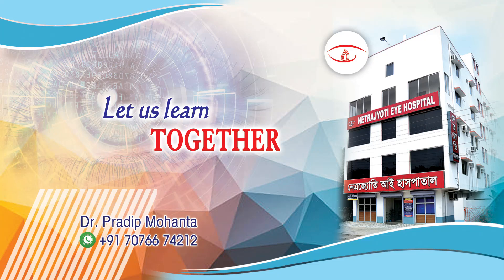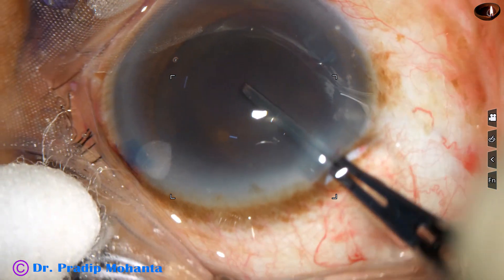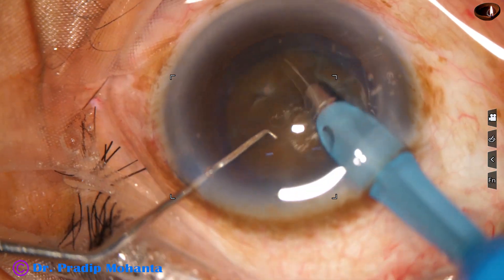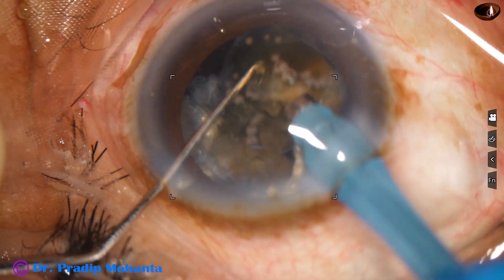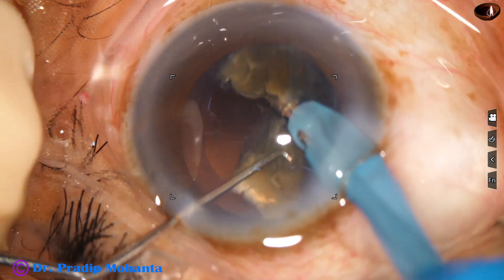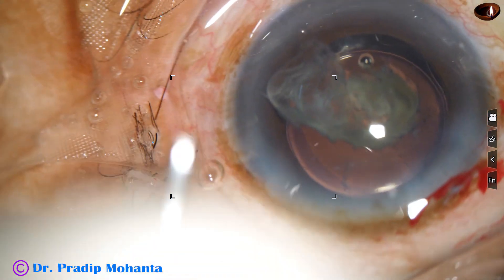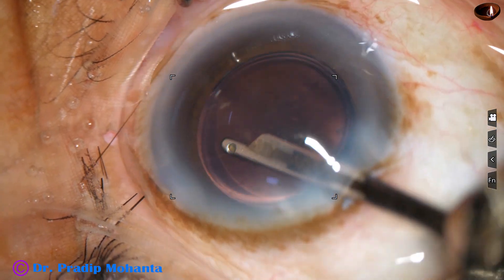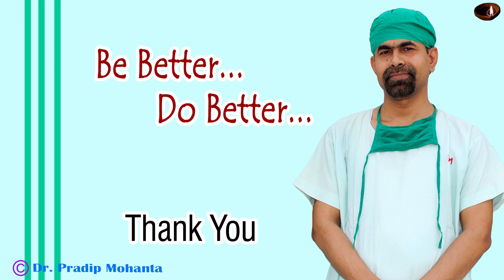Management of a hard cataract in a 90 year old Gentleman : Pradip Mohanta, 14th April, 2022